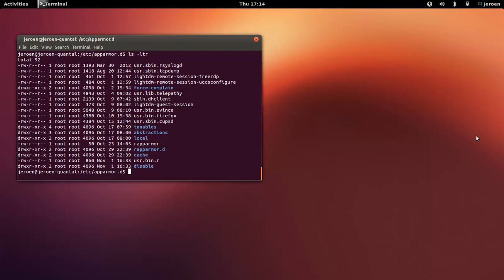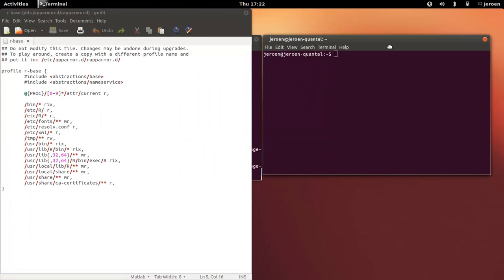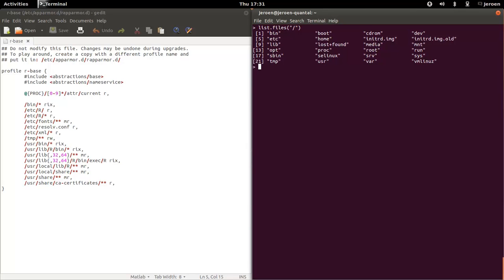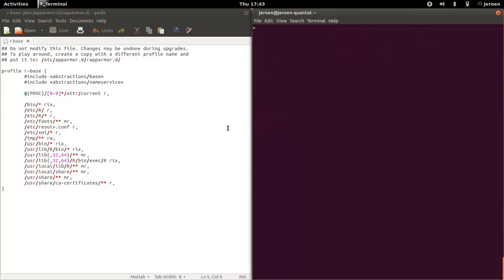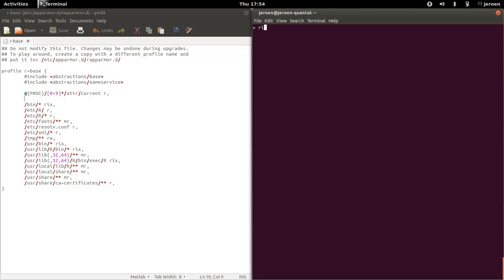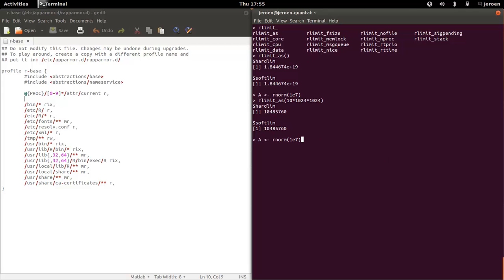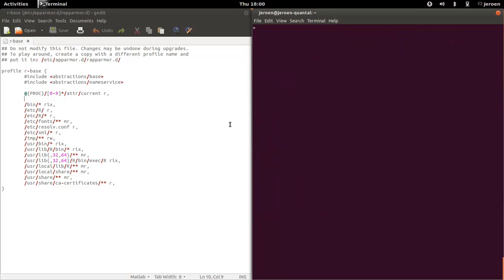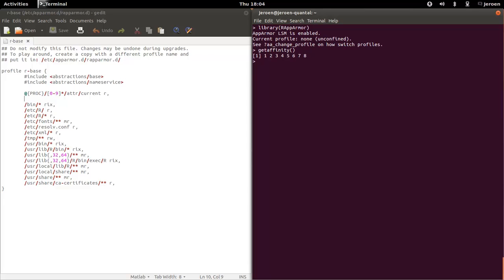Introduction to RAppArmor tutorial. Part 2: Applying profiles and limits in R.